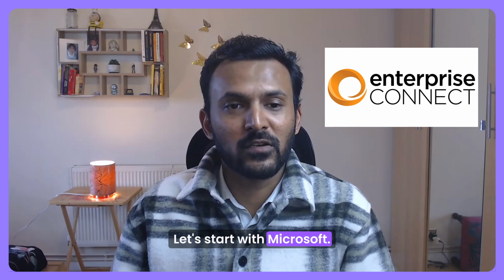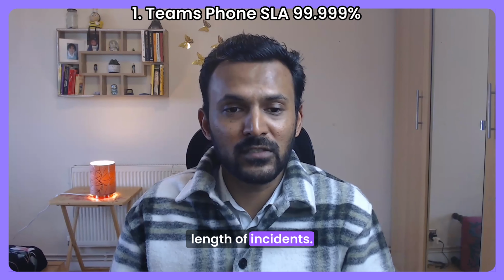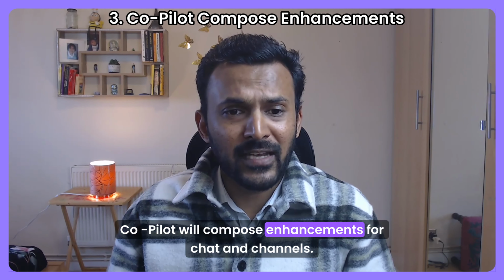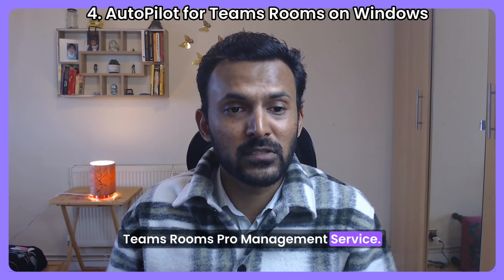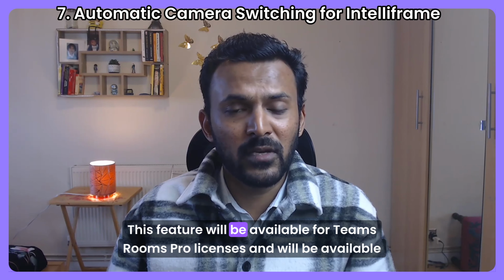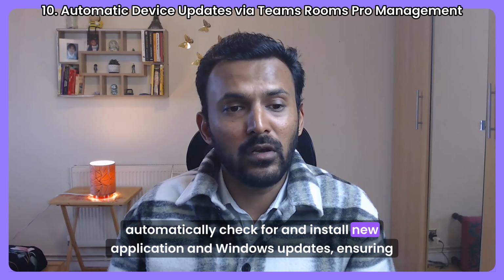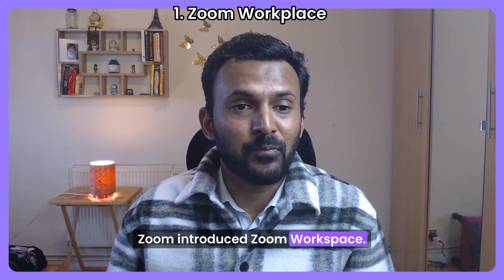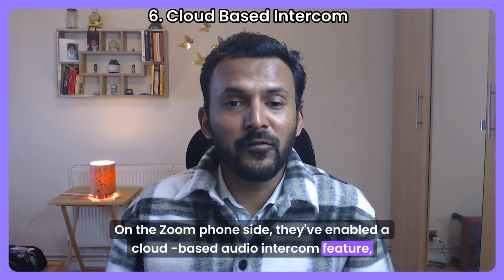Don't miss out on these enterpriseconnect Updates from Microsoft, Zoom and Cisco!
Amazon Music

 **Summary**
Microsoft, Zoom, and Cisco announced several updates at Enterprise Connect. Microsoft introduced updates to Teams phone service, voice isolation, Co-Pilot, autopilot for Teams rooms, intelligent call recap, Teams Premium, and more. Zoom introduced Zoom Workspace, updates to Zoom meetings, Zoom phone, Zoom Rooms, and Zoom chat. Cisco introduced the second generation Cisco board pro, Cisco 9800 series phones, and Webex Suite updates.

**Takeaways**
- Microsoft announced updates to enhance the functionality of Teams, including improved phone service, voice isolation, Co-Pilot, and autopilot for Teams rooms.
- Zoom introduced Zoom Workspace, which aims to improve teamwork and productivity with integrated collaborative tools.
- Cisco unveiled the second generation Cisco board pro, Cisco 9800 series phones, and updates to the Webex Suite.
- These updates from Microsoft, Zoom, and Cisco offer new features and enhancements to their respective collaboration platforms.

 **Chapters**
00:00 Microsoft Teams Updates at Enterprise Connect
03:12 Zoom Updates at Enterprise Connect
06:27 Cisco Webex Updates at Enterprise Connect

**About Ronak Agarwal
An enthusiast technical blogger, speaker, writer and have an interest in learning & sharing new capabilities. I work as a Digital Workplace Consultant, with a primary focus on Microsoft Teams, Cisco Telephony, Zoom, Office 365, Azure. Like to talk about
Professionally, I am an Experienced Digital Communication and Workplace Transformation Consultant. Total Experience of over 11 years. Currently leading a UC Presales Team and based out of London, UK

Please feel free to suggest topics and speaker names in the comments!